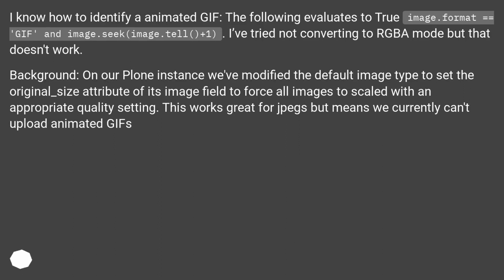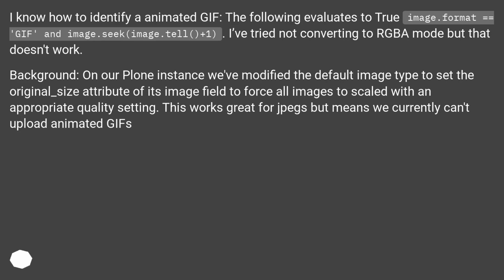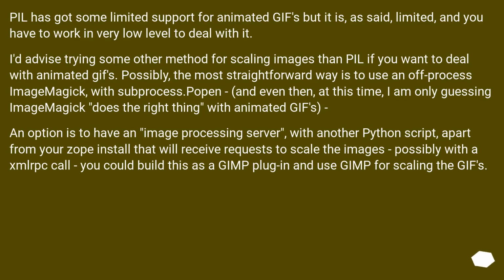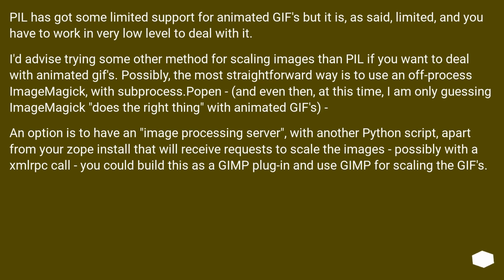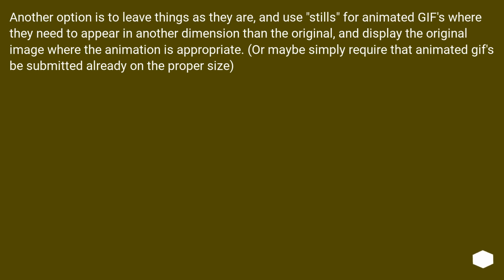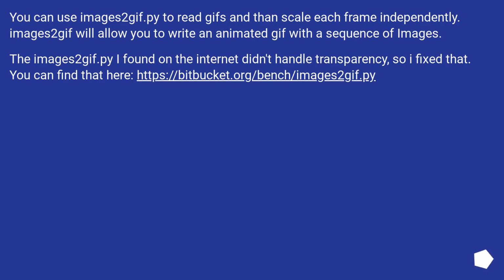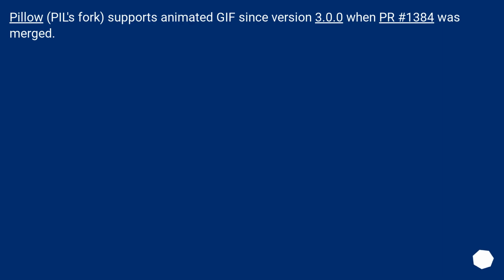How do you scale an animated GIF image in PIL and preserve the animation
Chapters
00:00 Question
01:34 Accepted answer (Score 4)
02:45 Answer 2 (Score 7)
03:16 Answer 3 (Score 0)
03:34 Thank you